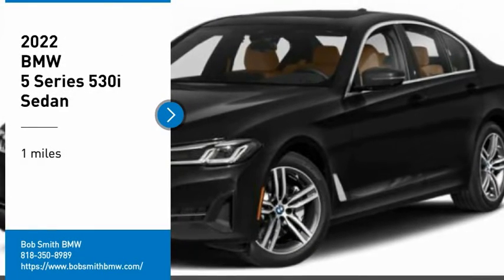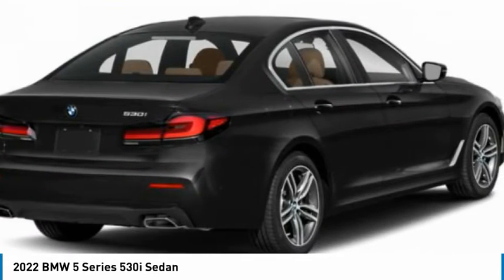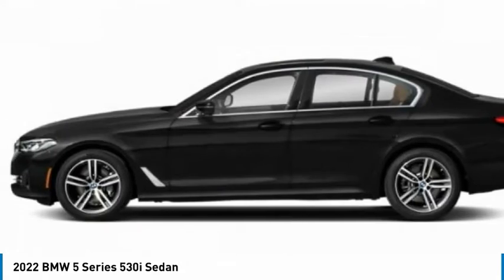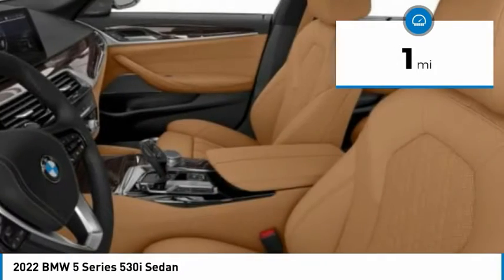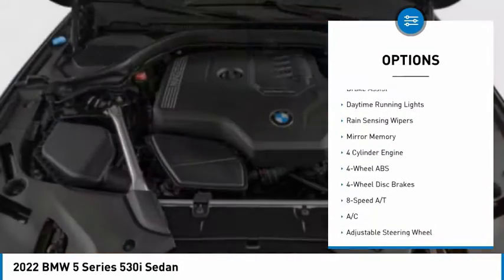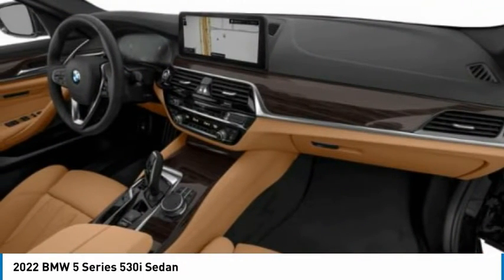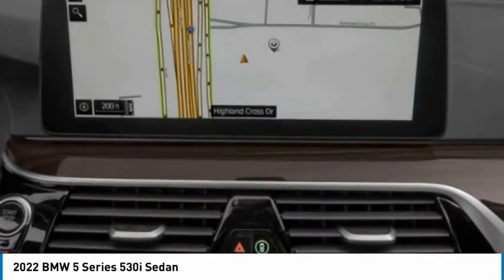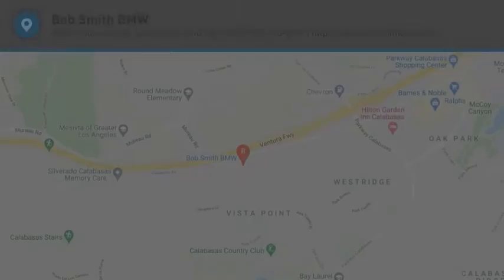2022 BMW 5 Series WX55508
2022 BMW 5 Series 530i Sedan

24500 Calabasas Rd.

Moonroof, Heated Seats, Nav System, WiFi Hotspot, Lane Keeping Assist, Turbo Charged Engine, WHEELS: 19 X 8 FR & 19 X 9 RR V-S... CONVENIENCE PACKAGE, Blind Spot Monitor, Back-Up Camera, Apple CarPlay. Jet Black exterior and Cognac Perforated SensaTec interior, 530i trim. EPA 33 MPG Hwy/25 MPG City! Warranty 4 yrs/50k Miles - Drivetrain Warranty; SEE MORE!br /br /KEY FEATURES INCLUDEbr /Apple CarPlay, Back-Up Camera, Blind Spot Monitor, Lane Keeping Assist, WiFi Hotspot Navigation, Keyless Start, Dual Zone A/C, Smart Device Integration, Child Safety Locks. br /br /OPTION PACKAGESbr /CONVENIENCE PACKAGE Power Tailgate, Heated Front Seats, WHEELS: 19 X 8 FR & 19 X 9 RR V-SPOKE Style 635, Tires: 245/40R19 Fr & 275/35R19 Rr Performance. BMW 530i with Jet Black exterior and Cognac Perforated SensaTec interior features a 4 Cylinder Engine with 248 HP at 5200 RPM*. br /br /VEHICLE REVIEWSbr /Great Gas Mileage: 33 MPG Hwy. br /br /BUY FROM AN AWARD WINNING DEALERbr /The staff at Bob Smith BMW is ready to help you purchase a new BMW or used car in Calabasas. When you visit our car dealership, expect the superior customer service that you deserve. With years of experience and training, the Bob Smith BMW team will get you into the BMW that was built for you. Get the new or used car by BMW in Calabasas that you have been dreaming of by calling or visiting Bob Smith BMW today. We are located a stone's throw from Woodland Hills, Canoga Park and Chatsworth. br /br /Horsepower calculations based on trim engine configuration. Fuel economy calculations based on original manufacturer data for trim engine configuration. Please confirm the accuracy of the included equipment by calling us prior to purchase. br /